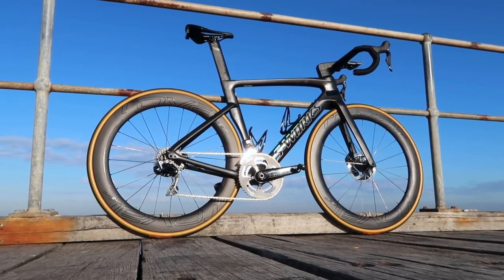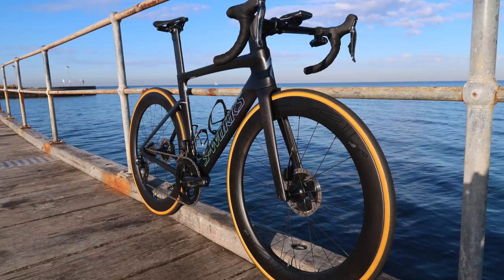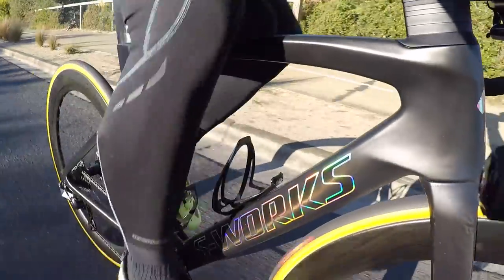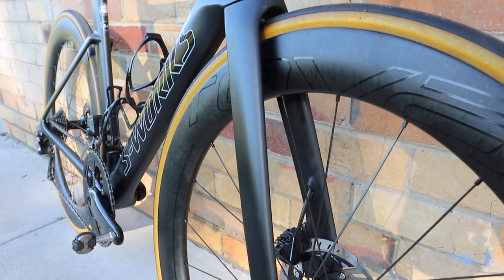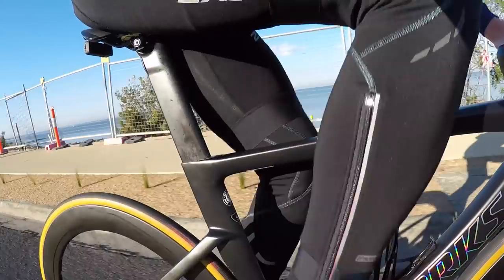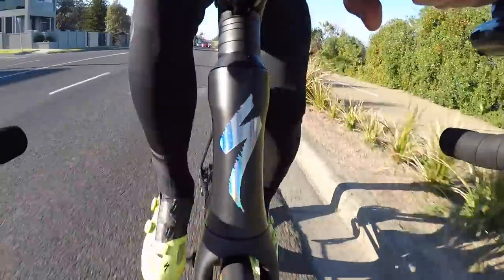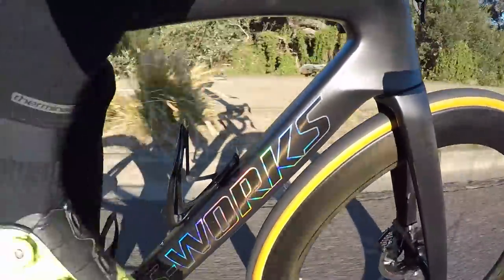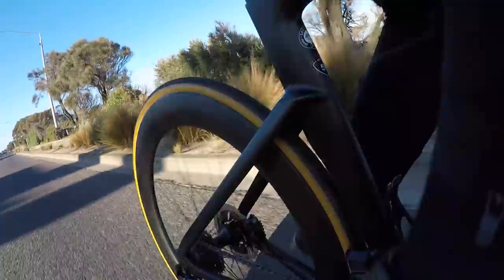Specialized S-Works Venge (First Impressions)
I am currently road testing the all-new 2019 Specialized S-Works Venge. I will have a full / comprehensive review of this bike within the next few weeks. But before that, I wanted to briefly share my initial thoughts on this amazing road bike from Specialized.

As part of my review process for Bike Chaser reviews, I will spend 2-3 weeks on this Specialized S-Works Venge followed by 6-8 hours of solid research. The ultimate output will be a 2,000 word written article and a 10-minute video review on this cycling YouTube station. But sometimes it's nice to forget about the technicalities and just explain how a bike feels upfront. So in this video, that's what I'm doing. Basic first impressions on the Specialized S-Works Venge. With Roval 64's and Shimano Di2. It's very nice!